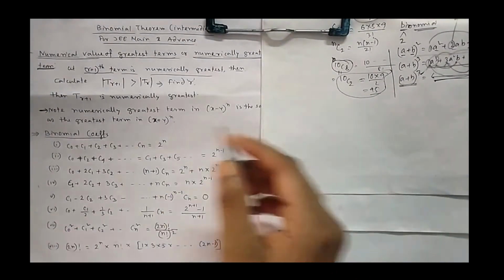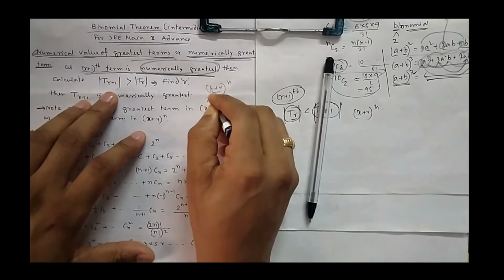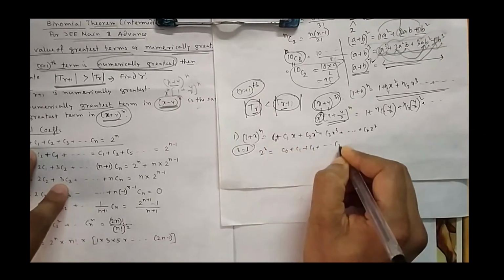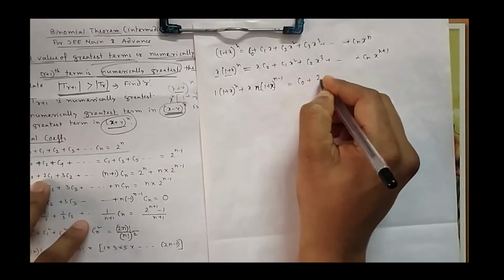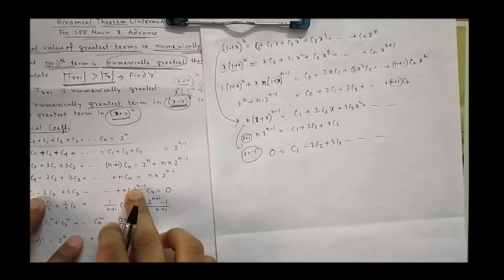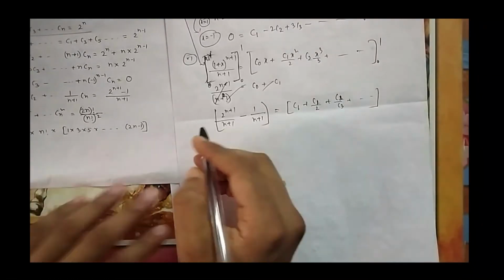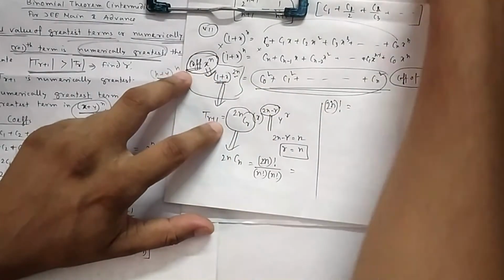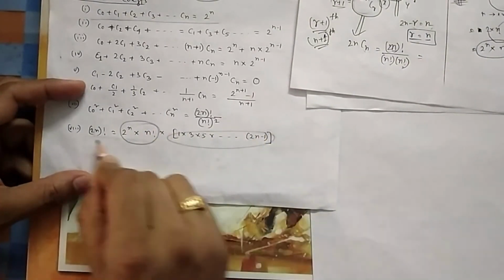Lecture 1: Concepts of Binomial Theorem in detail for JEE Main & Advance level SKP Lectures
Concepts of Binomial Theorem in detail for JEE Main & Advance level.